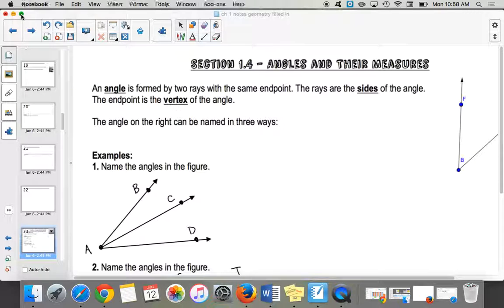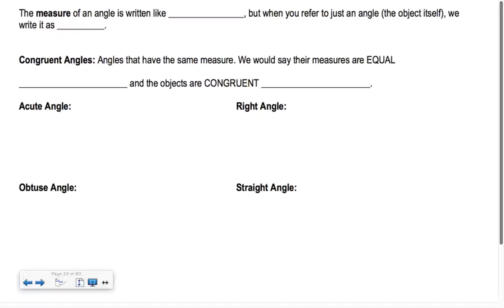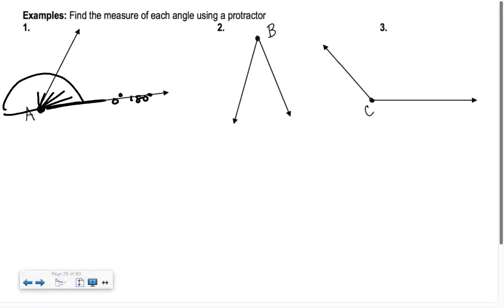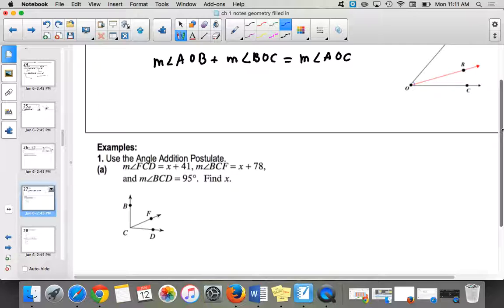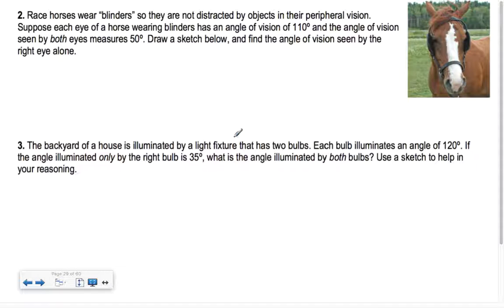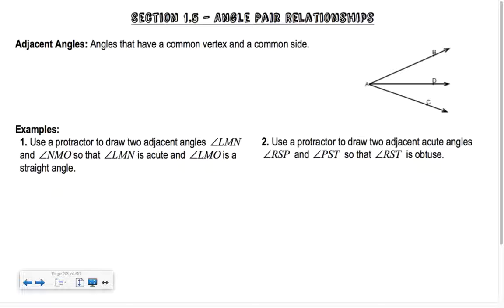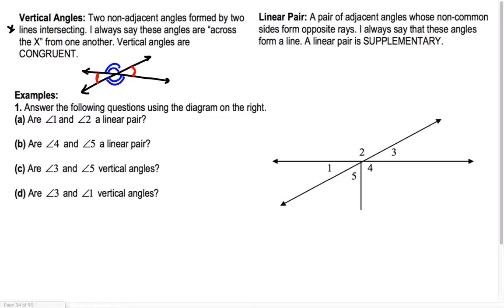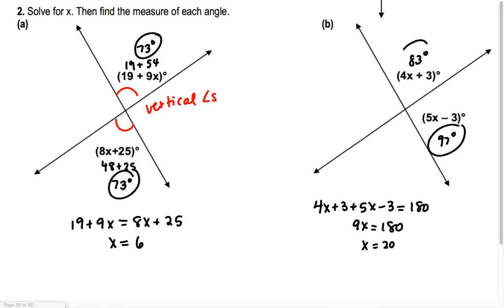Section 1.4: Angles and Their Measures and part of Section 1.5: Angle Pair Relationships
Section 1.4 Summer Geometry: Angles and Their Measures and part of Section 1.5 Summer Geometry: Angle Pair Relationships